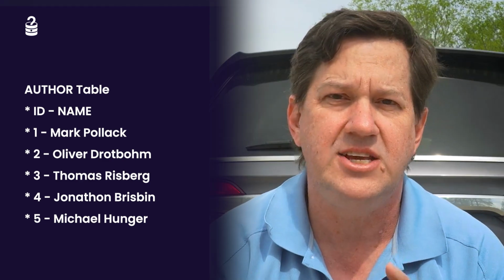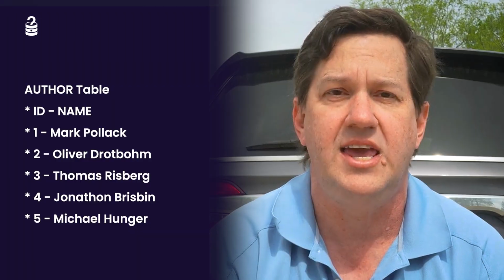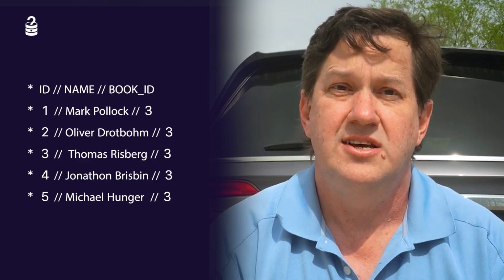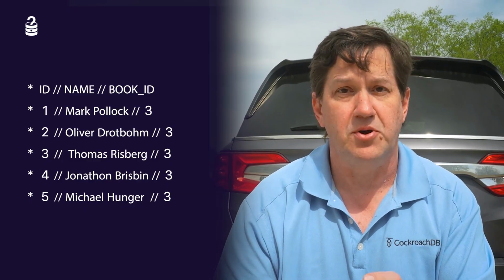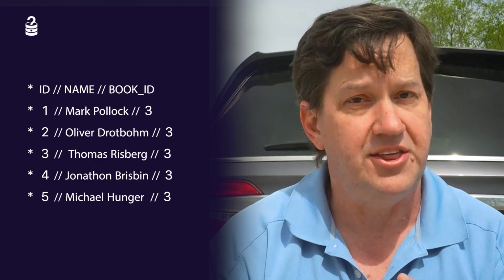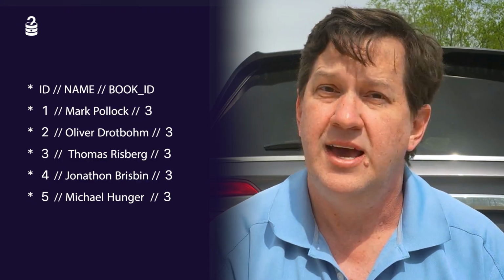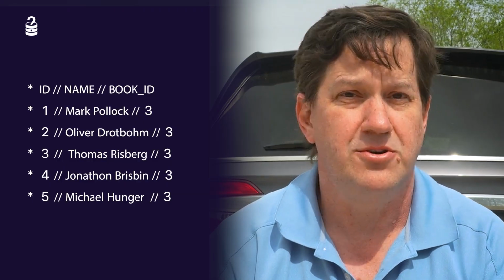How do we manage related data? | What Is A Database? (Pt. 8)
How, exactly, do we manage complex relationships between bits of data?